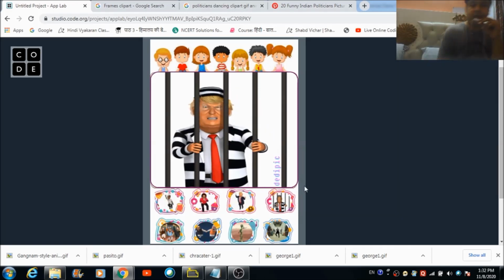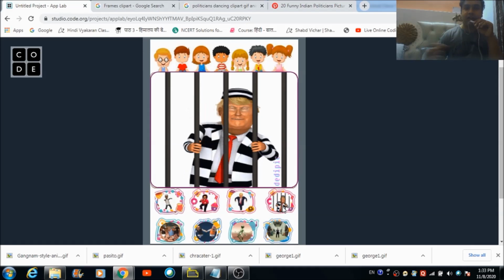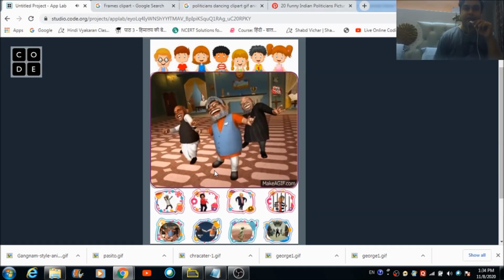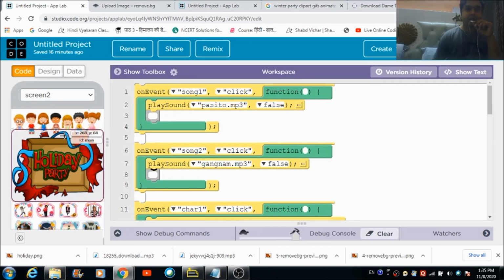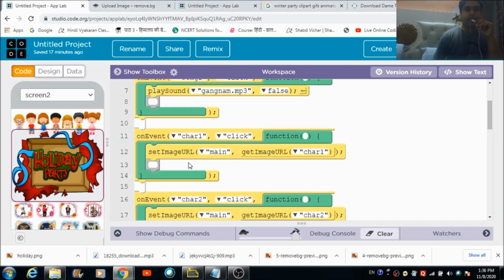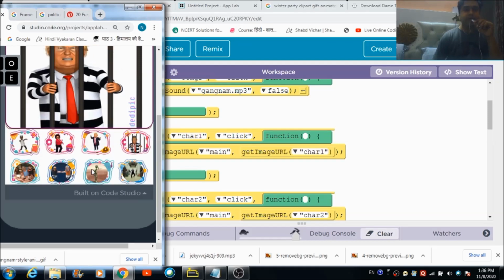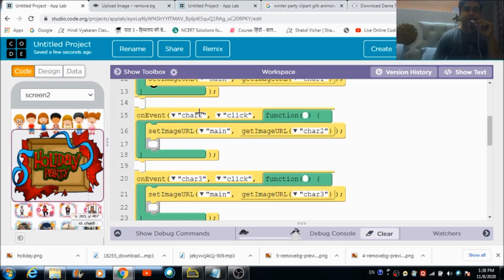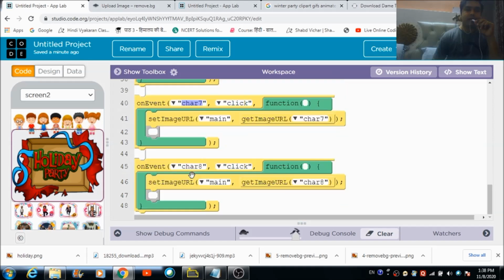Holiday Party App On Code.org |Music and Dance| Short App Part-1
In this lecture we will learn to develop a very simple but very attractive and user friendly app which everyone is going to like a lot. You may try this on your own without any help of elders.

God bless!